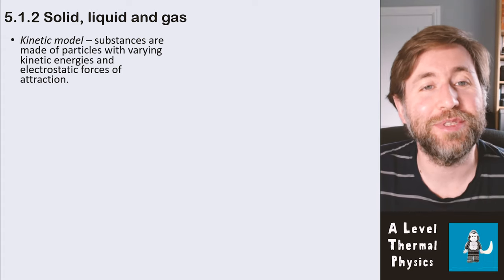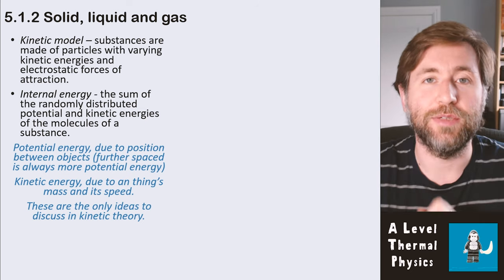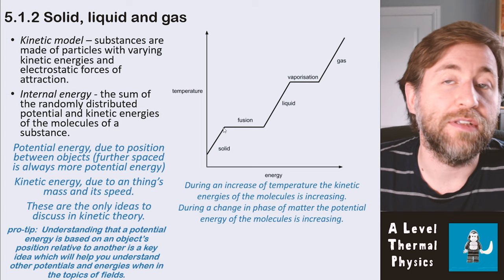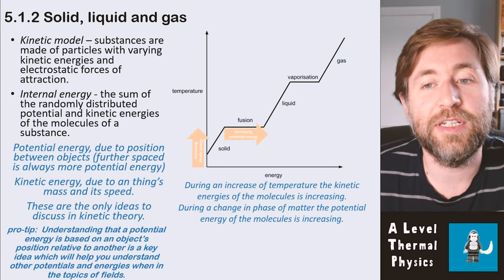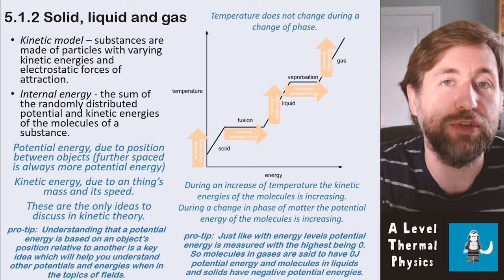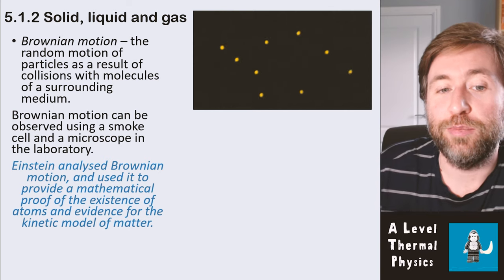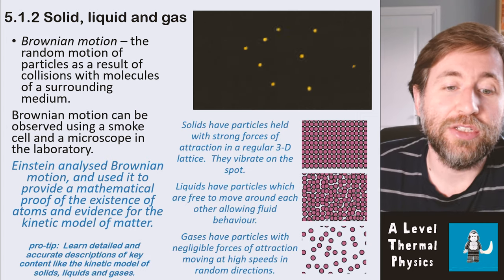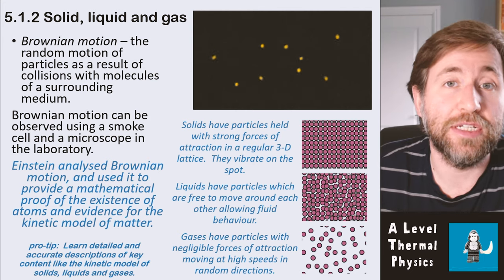Solids, liquids and gases - A Level Physics Summary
Everything you need to know for the Solids, liquids and gases, phases of matter topic. Topic of the OCR A Level Physics course, but also all completely relevant for other exam boards.

Kinetic model – substances are made of particles with varying kinetic energies and electrostatic forces of attraction.
Internal energy - the sum of the randomly distributed potential and kinetic energies of the molecules of a substance.
Potential energy, due to position between objects (further spaced is always more potential energy)
Kinetic energy, due to an thing’s mass and its speed.
These are the only ideas to discuss in kinetic theory.

During an increase of temperature the kinetic energies of the molecules is increasing.
During a change in phase of matter the potential energy of the molecules is increasing.

Brownian motion – the random motion of particles as a result of collisions with molecules of a surrounding medium.
Brownian motion can be observed using a smoke cell and a microscope in the laboratory.
Einstein analysed Brownian motion, and used it to provide a mathematical proof of the existence of atoms and evidence for the kinetic model of matter.

Solids have particles held with strong forces of attraction in a regular 3-D lattice.  They vibrate on the spot.
Liquids have particles which are free to move around each other allowing fluid behaviour.
Gases have particles with negligible forces of attraction moving at high speeds in random directions.